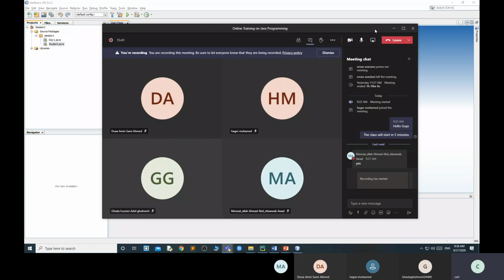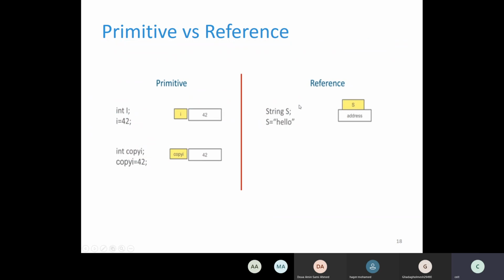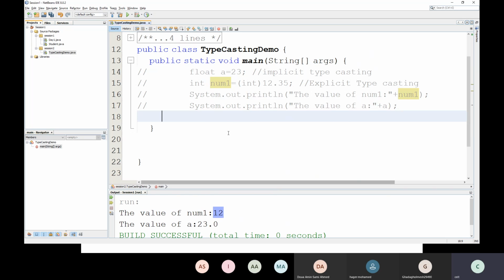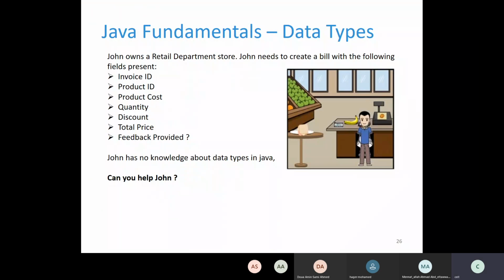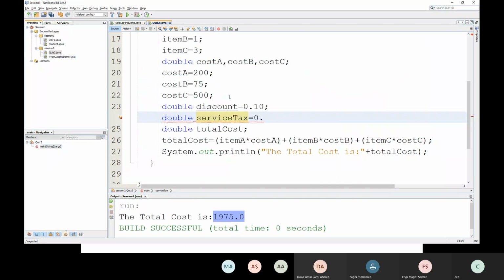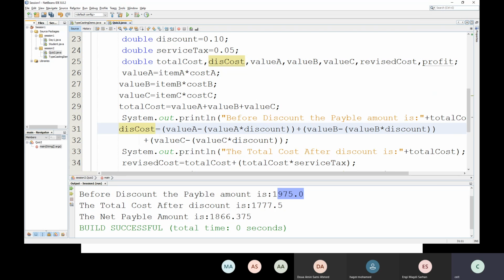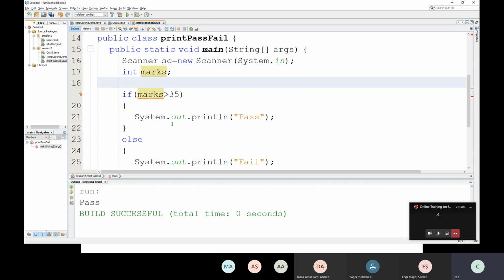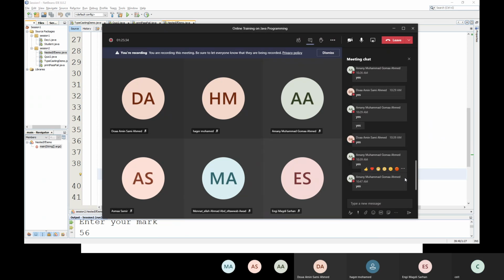Day 2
Data Types, Variables, Selection Statements